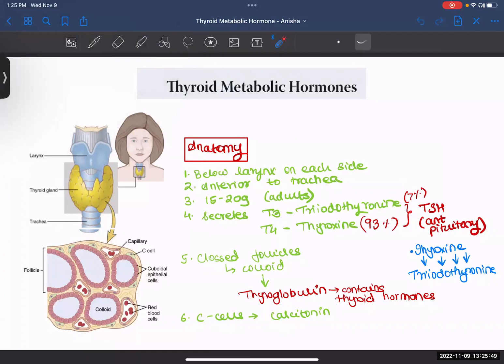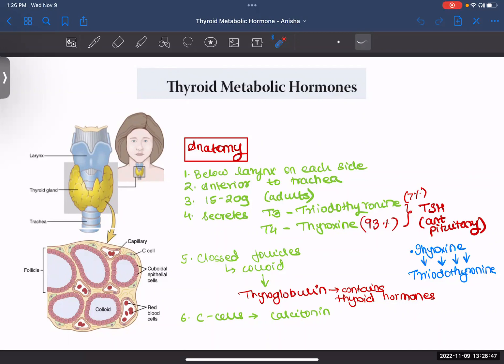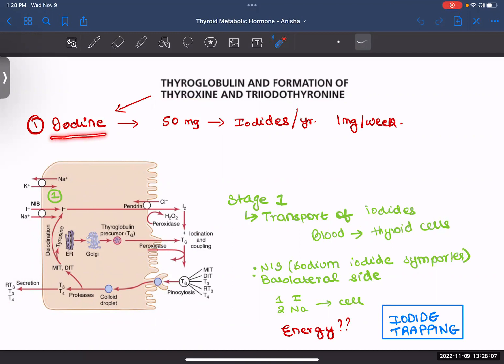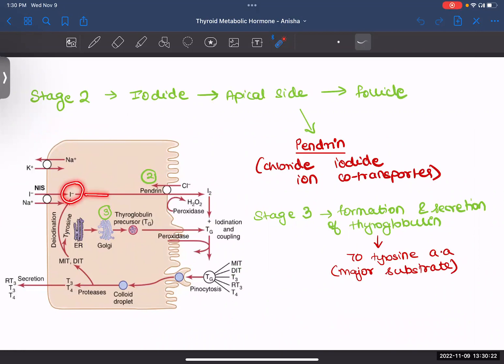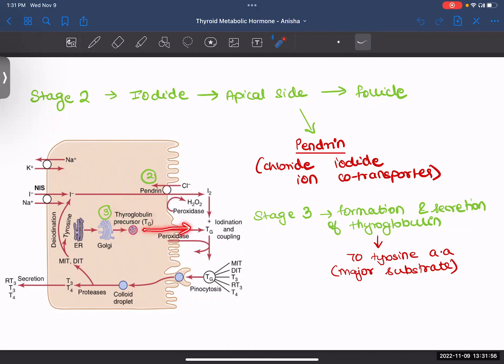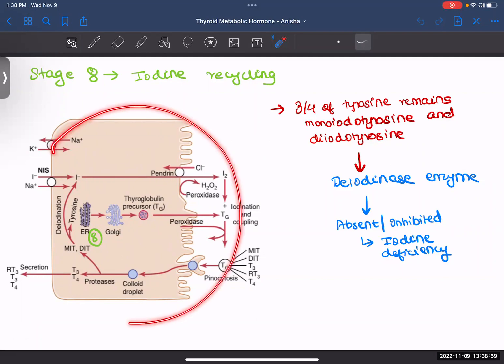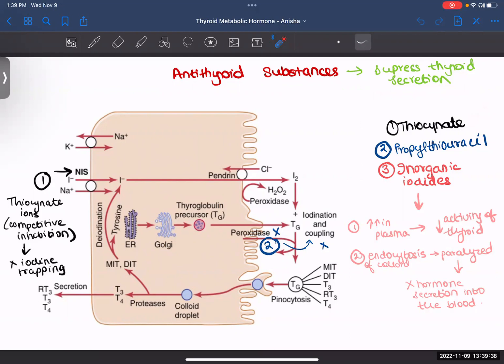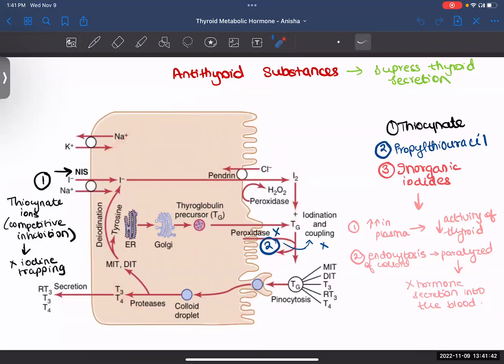Thyroid Metabolic Hormones | By Anisha Deshpande